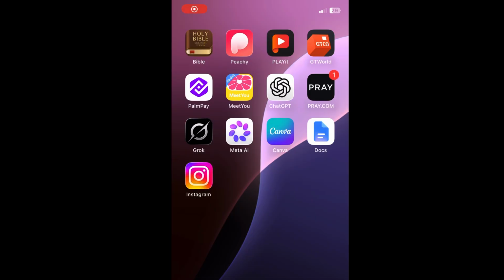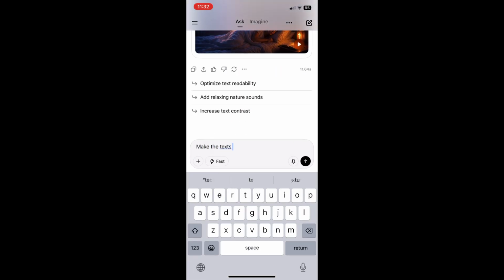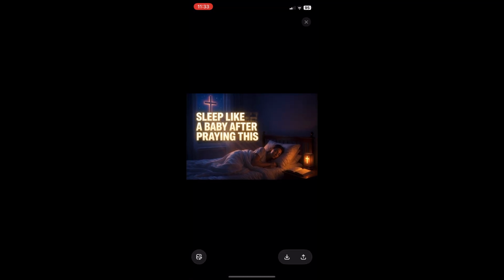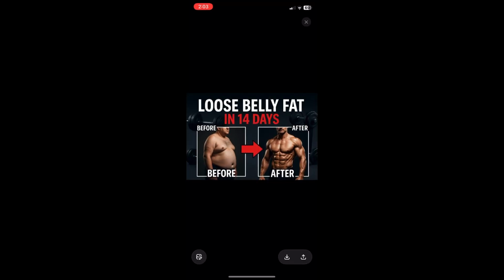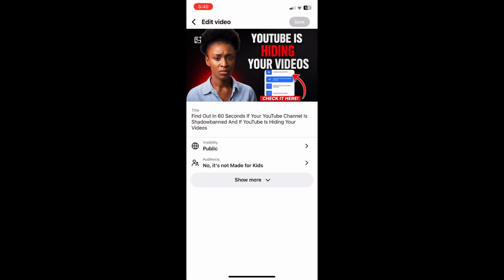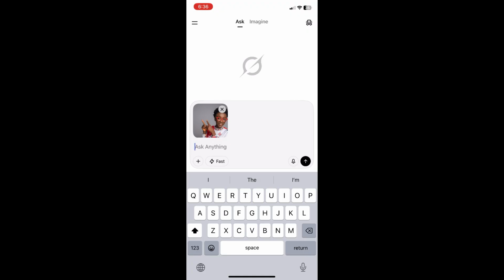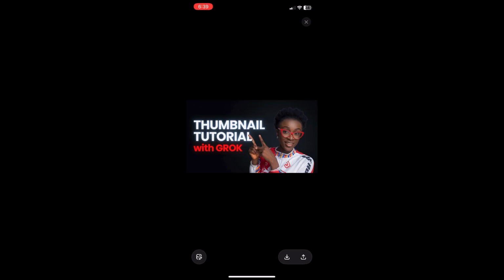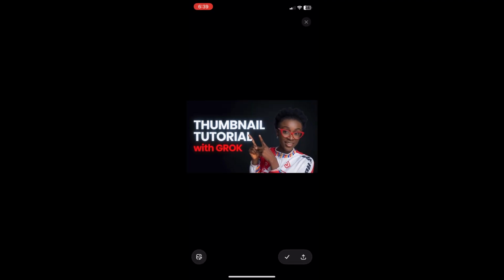Create Your YouTube Thumbnail For Free In 10 Seconds With Grok AI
I gave Grok AI one prompt and it generated a complete
YouTube thumbnail in 10 seconds. No Canva. No design
skills. Just one sentence. In this video I'm showing
you the full workflow from prompt to finished thumbnail
so you can do the same thing today for free.

🔗 FREE TOOL (Grok AI - free version)

💡 WHY THIS CHANGES EVERYTHING FOR SMALL YOUTUBERS:

Most small YouTubers and beginner creators spend
45 minutes designing thumbnails in Canva from
scratch. Staring at a blank canvas. Not knowing
what colors to use, where to position text, or
how to make it look professional.

Grok AI eliminates the blank canvas problem.

You get a complete thumbnail concept in 10 seconds.
Layout. Colors. Text positioning. Background style.
All done.

Then you simply replace the AI face with your own
photo in Canva and adjust the text to match your
video. That's it.

No design experience needed. No paid tools.
No hours wasted staring at a blank canvas.

This is the thumbnail workflow for small YouTubers
and beginner creators who want professional-looking
thumbnails without the professional design skills.

🔑 IMPORTANT NOTE:

Don't use Grok's AI-generated face as your actual
thumbnail. Viewers connect with real people, not
AI faces. Use Grok's output as a design template
and replace the face with your own photo in Canva.

The AI handles creative direction.
Canva handles execution.
You provide the human element.

That combination produces better thumbnails than
any of the three tools could produce alone.

⚠️ WHAT GROK AI CAN DO:
Generate complete thumbnail layouts in seconds ✅
Create professional color schemes ✅
Position text and visual elements correctly ✅
Produce multiple style variations quickly ✅

📊 PRO TIPS FOR BETTER GROK THUMBNAILS:

Be extremely specific in your prompt. Vague prompt
equals generic output. Specific prompt equals
professional output.

Always run the refinement prompt after the first
generation. The second result is almost always
stronger than the first.

Generate 2 to 3 variations with different styles.
Pick the one that stands out most at small size
(mobile thumbnail size).

Test your final thumbnail at phone size before
uploading. If you can read the text and see the
face clearly, it will work.

⏱️ TIMESTAMPS:
0:00 - Can Grok really make thumbnails in 10 seconds?

0:55 - TAKE NOTE
1:11   - IMPORTANT NOTES WHEN USING GROK
2:29  - FIRST THUMBNAIL ( without uploading your image )
5:26  - SECOND THUMBNAIL ( without uploading your image )
7:09 - HOW TO COMPRESS YOUR THUMBNAIL
9:36 - HOW TO USE YOUR IMAGE TO GENERATE A THUMBNAIL

Grok AI thumbnail. YouTube thumbnail with AI.
How to make YouTube thumbnail. Grok AI tutorial.
AI YouTube thumbnail generator. Free YouTube
thumbnail maker. YouTube thumbnail design.
Small YouTuber. Beginner creator. YouTube growth.
YouTube strategy. How to make thumbnails that
get clicks. Grok image generation. AI tools for
YouTube creators. YouTube thumbnail tips.
Free AI tools for creators. YouTube growth 2026.
Beginner YouTuber tips. How to get more clicks